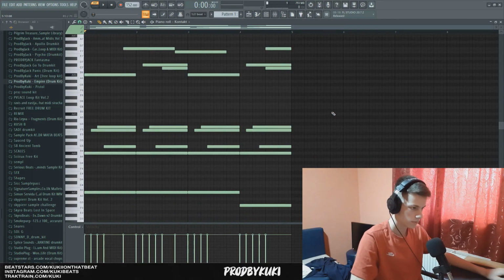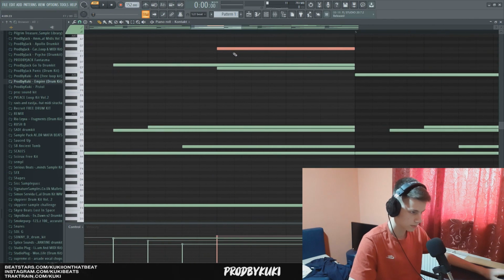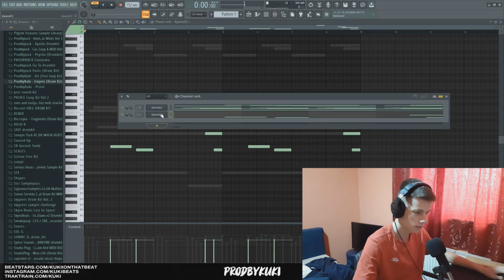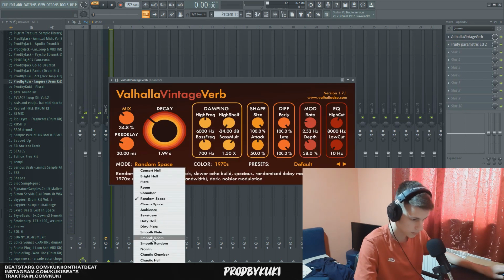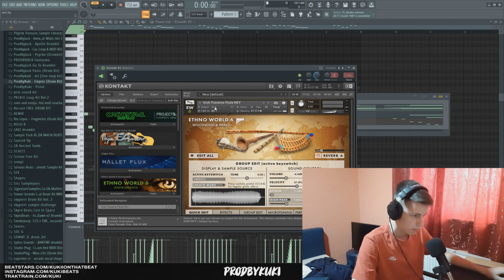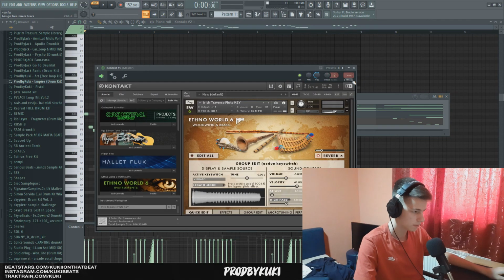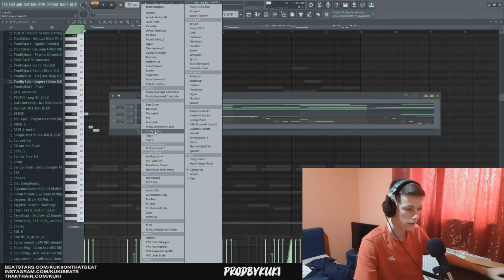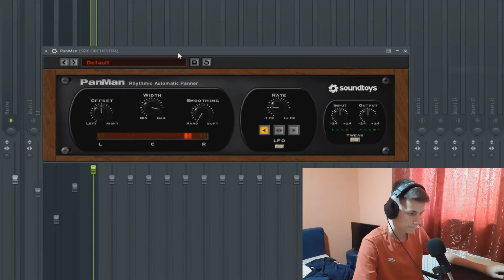How to Make INSANE Samples like Pvlace 808 Mafia (How to Make Dark Samples) | FL Studio Tutorial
00:00 Intro
00:30 Marimba (main melody)
03:00 Shamisen (second melody)
04:21 Flute (third melody)
06:32 Effects
07:20 Violion (fourth melody)
08:30 Final sample/finding the right key
09:15 Outro